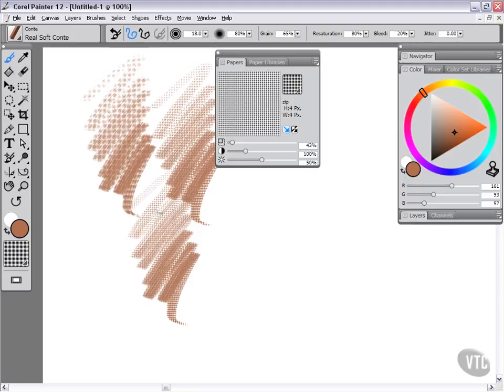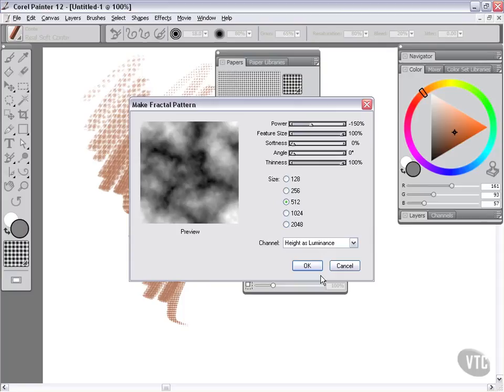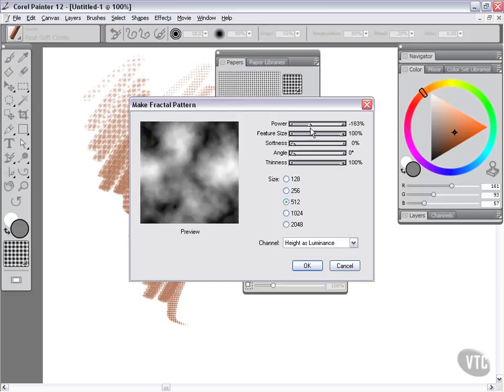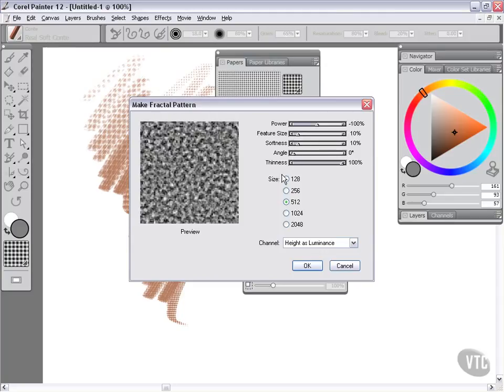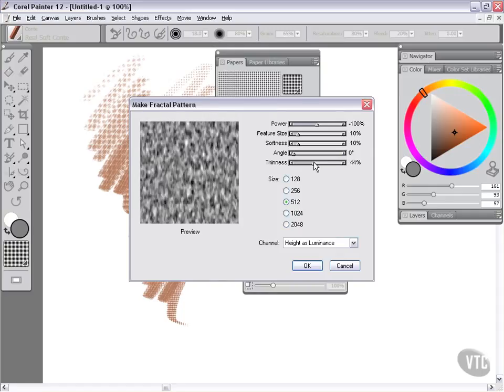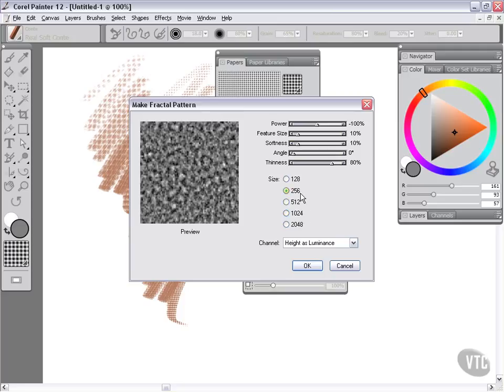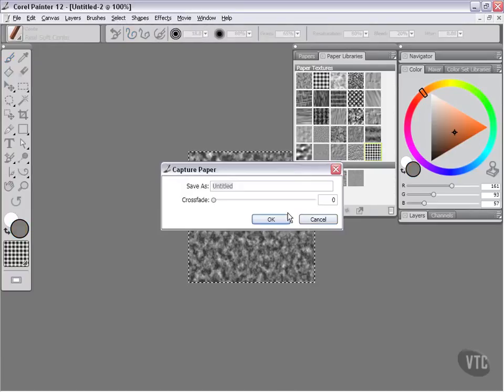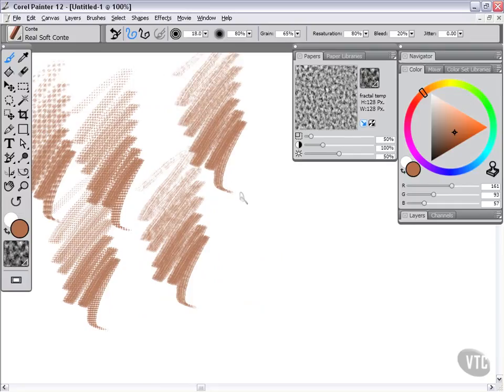Coreal Painter Be 22